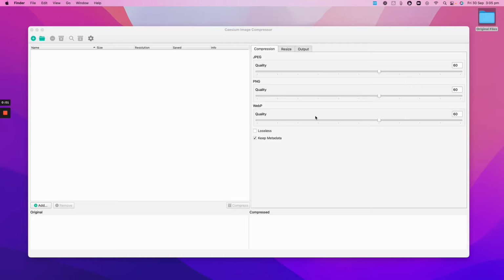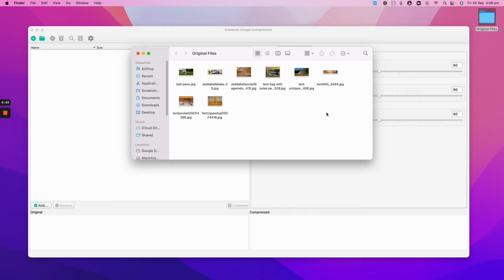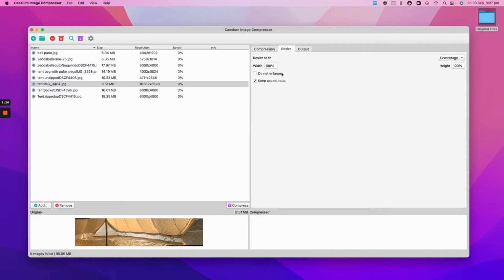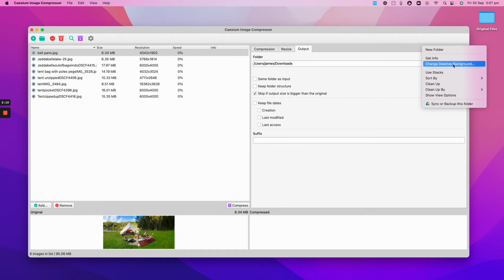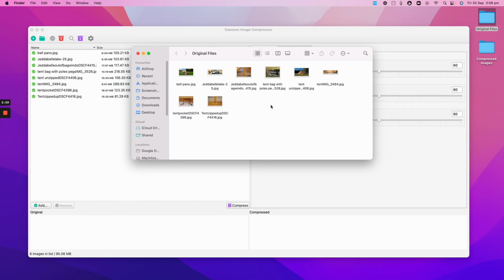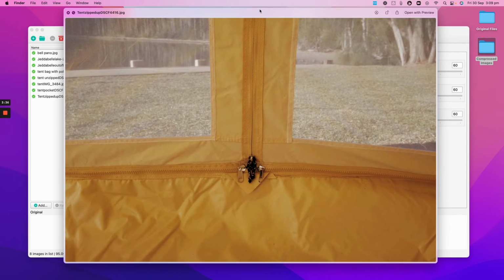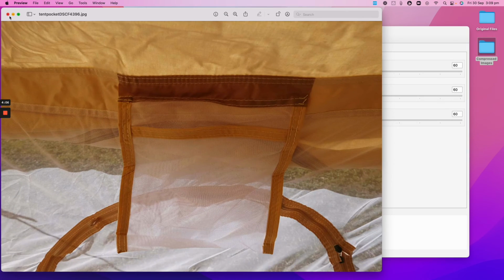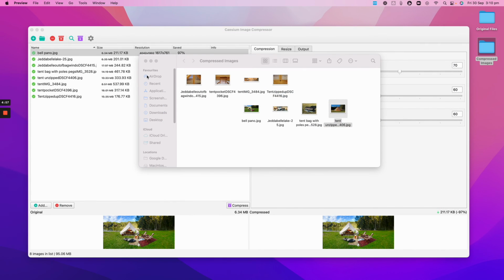Guide: How to Make Your Website Load Faster with Bulk Image Compression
A slow website can be a major headache for online shoppers. In fact, If a mobile site's loading time is more than three seconds, it loses, on average, 53% of its users. One way to speed up your website is by compressing your images. While your website platform (e.g. Shopify or Wordpress) can sometimes do this for you, bulk compressing your images before you upload them will give you the best results, and ensure your site is loading fast for your users.